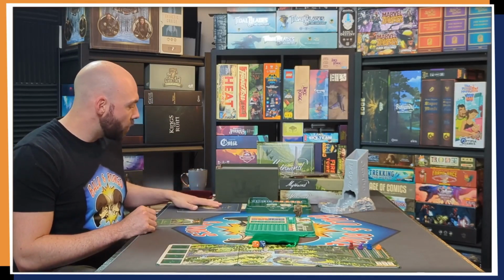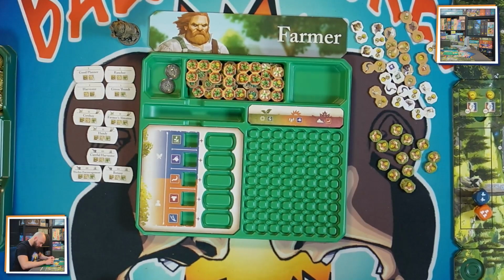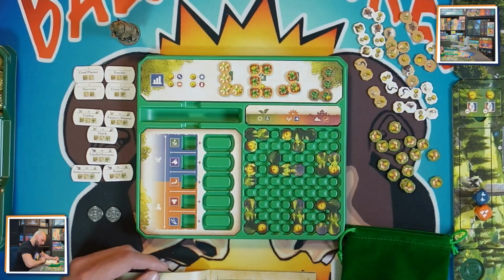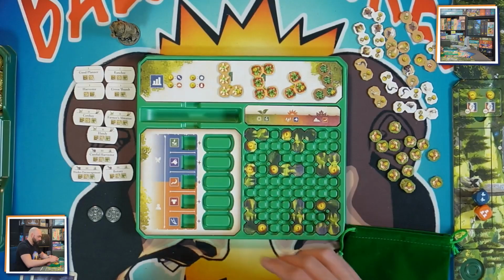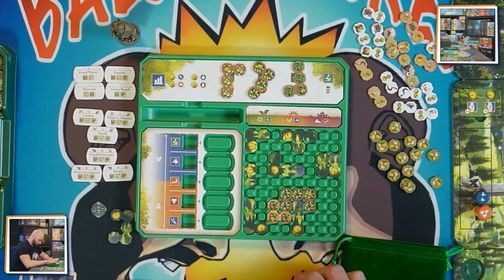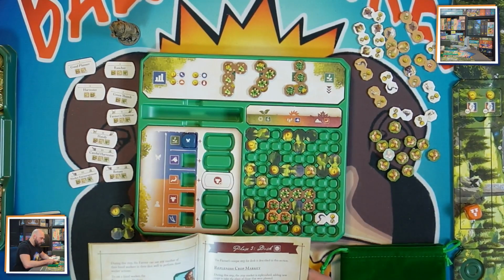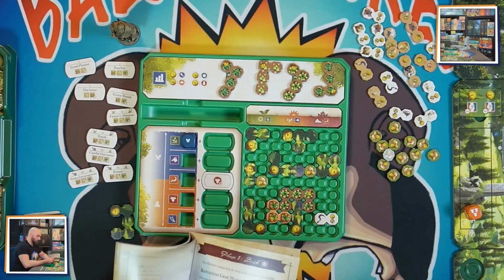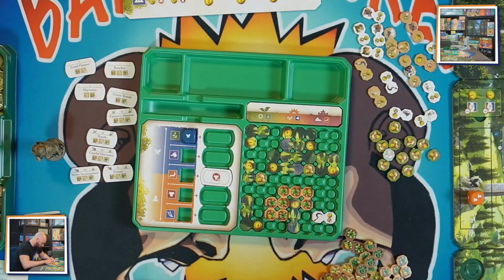Mythwind | RULEBOOK RUNDOWN | Farmer Journal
Rulebook Rundown of Mythwind, Farmer Journal

Chapters

0:00 Intro
4:00 Farmer Setup
11:30 Basic Concepts
17:30 Day Phase Summary
20:00 Dawn Phase
22:30 Daytime Phase
43:00 Dusk Phase
45:00 End of Season
48:30 Skills
51:00 Saving Farmer

 (Live 8pm PST Thursdays and 1pm PST Saturdays)